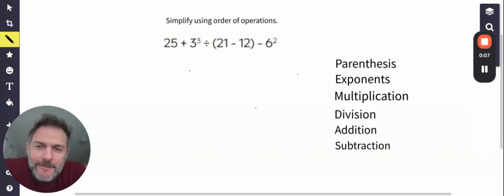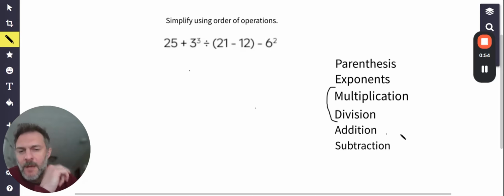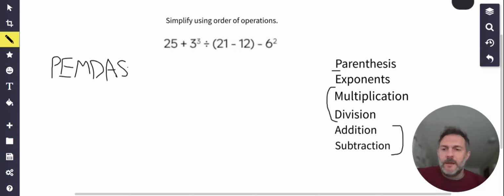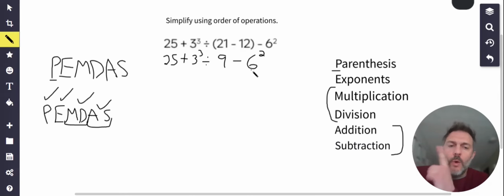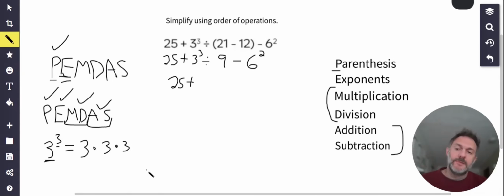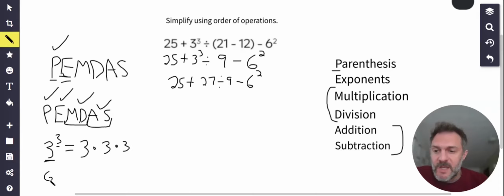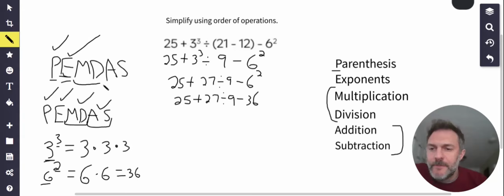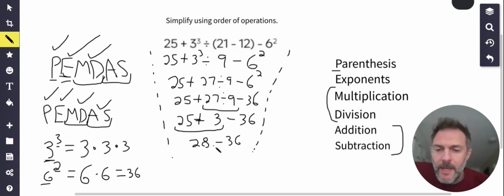Order of Operations Example (with exponents) | Insight Learning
Worked example of Order of Operations using PEMDAS...
For middle school through high school students...